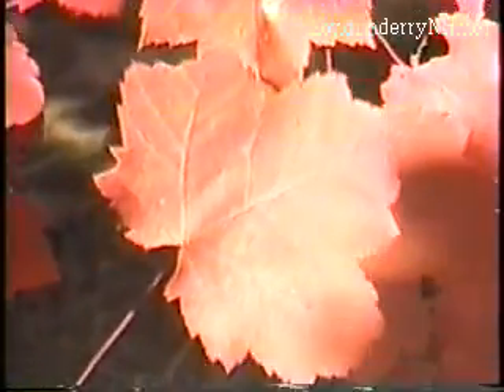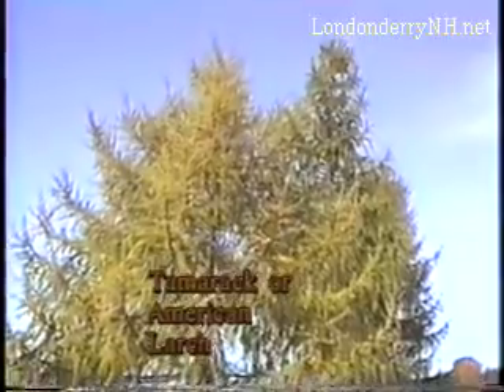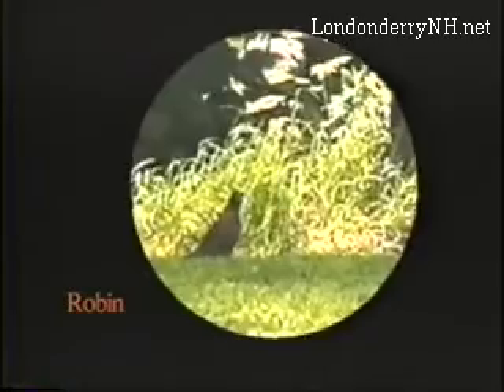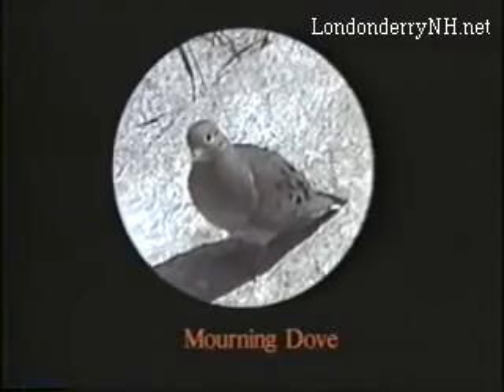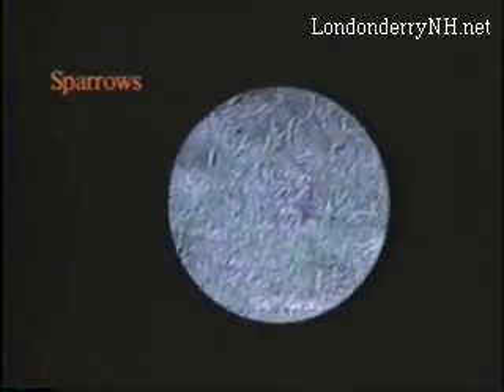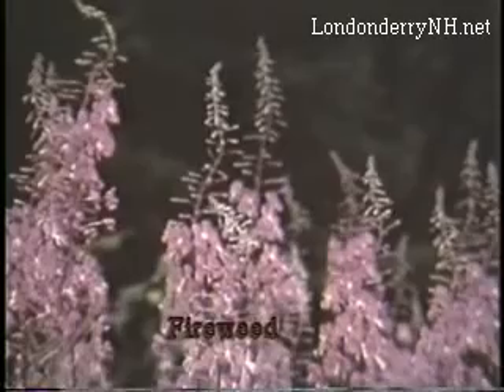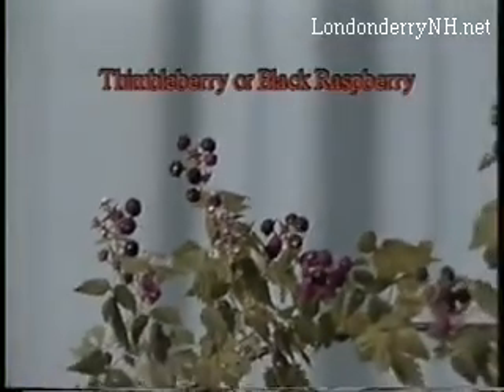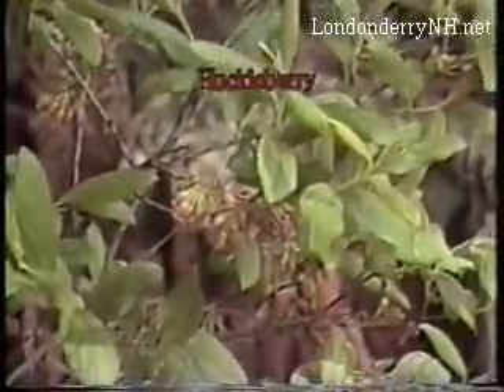Discovering the History of Londonderry, New Hampshire (pt4)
Historic Londonderry New Hampshire Part 1 by the Londonderry School System and the Londonderry Historical Society